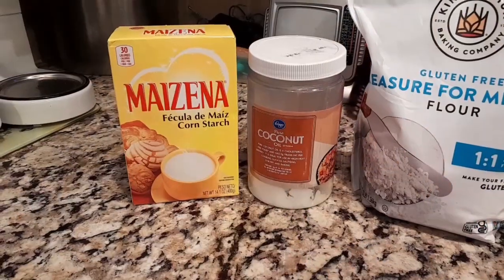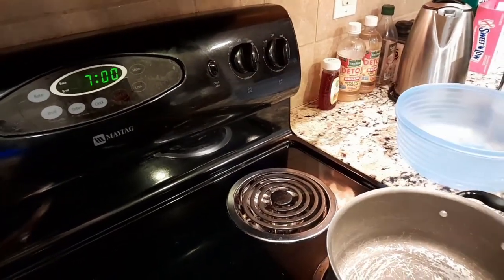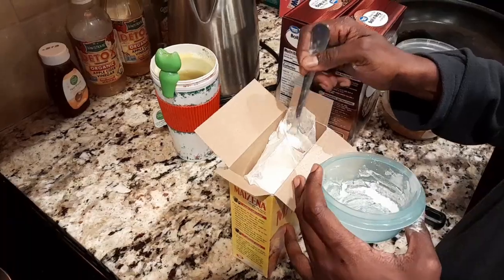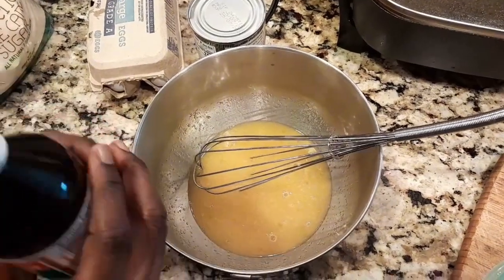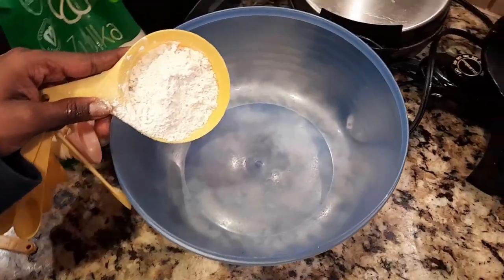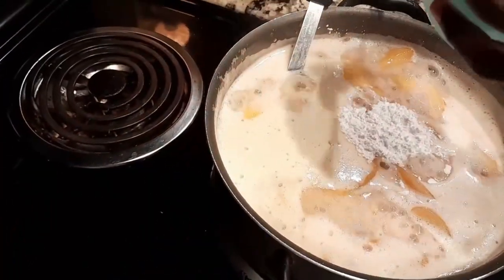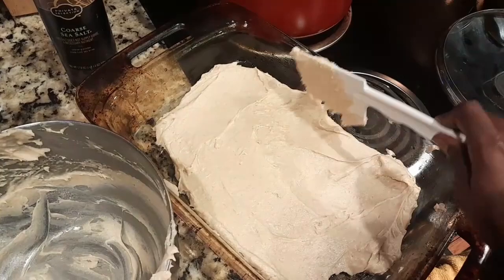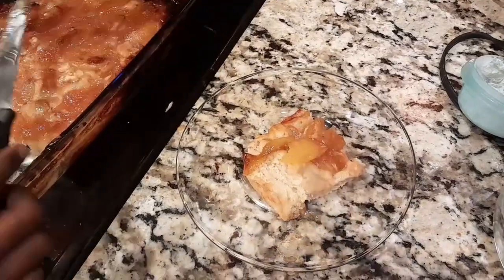Healthy Dessert Recipe For Beginners | Easy To Make!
Try this delicious healthy dessert recipe at home.